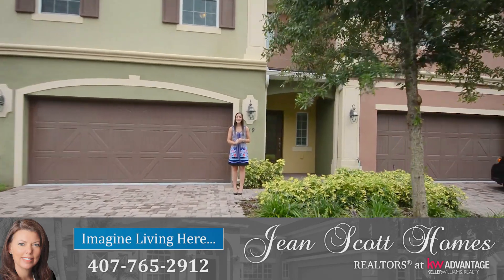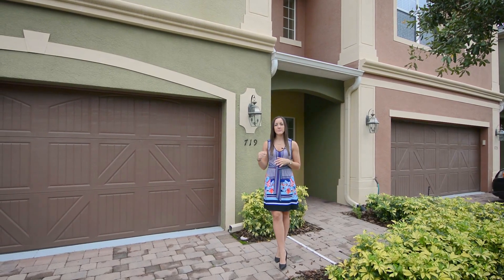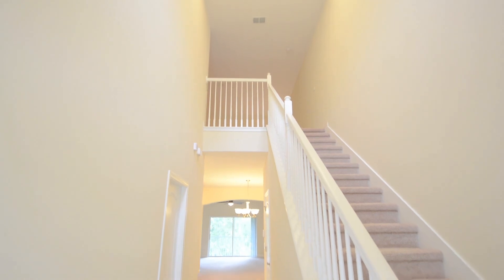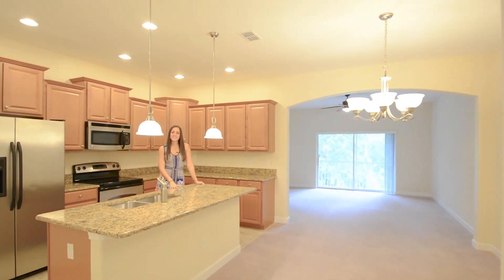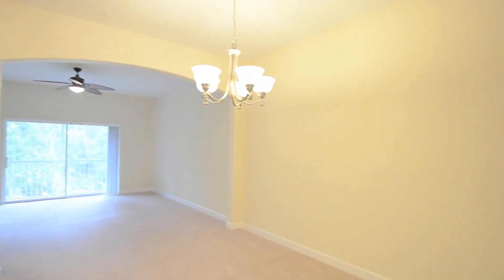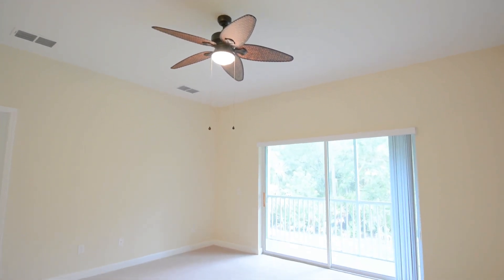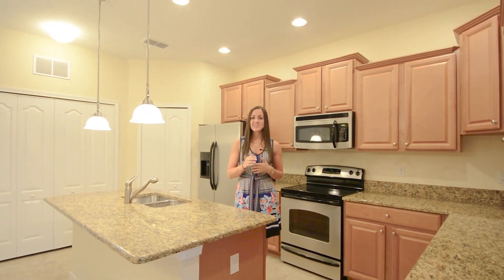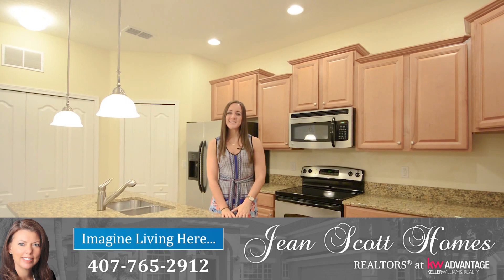719 Evening Sky Dr, Oviedo, FL 32765 (Sold)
3 Bedroom, 2.5 Bathroom, 2,112 SF

Located in the gated community of River Oaks Reserve, this open concept townhome, well maintained by the original owners, boasts warm, natural light, and is move-in ready! Featuring lush greenery...